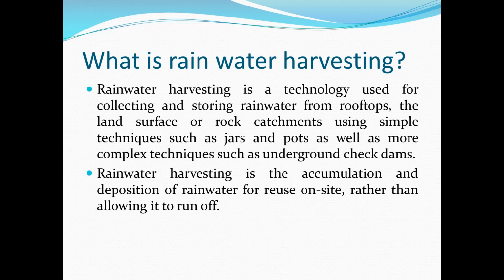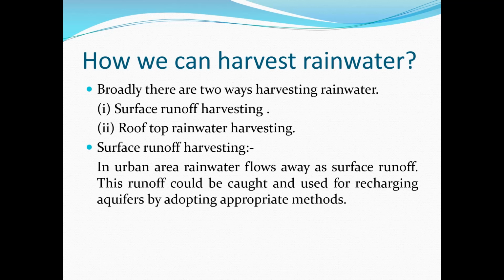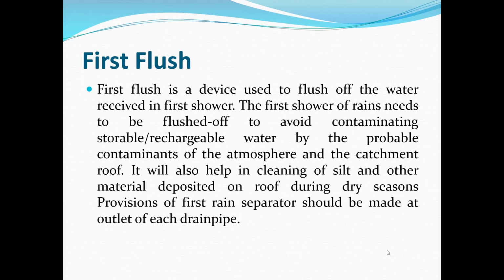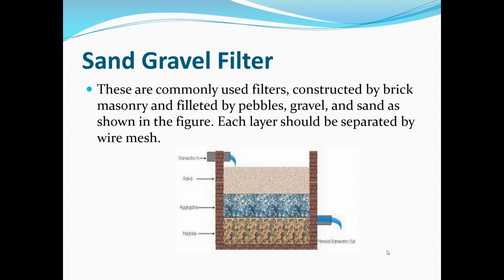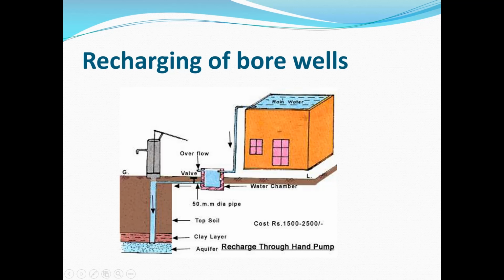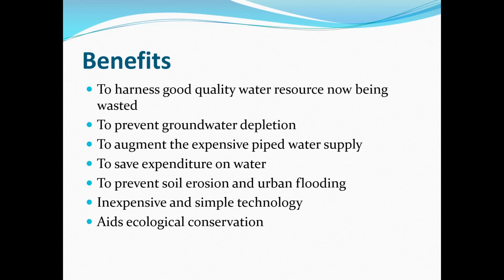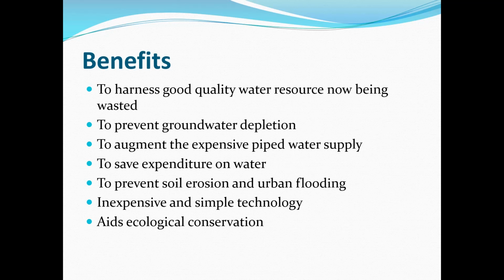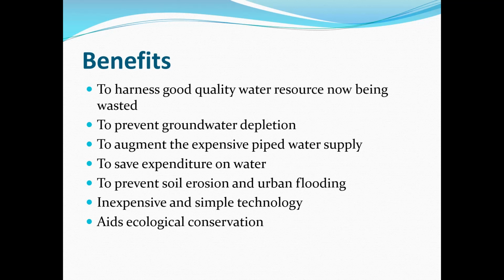Water Resource Engineering lecture 40